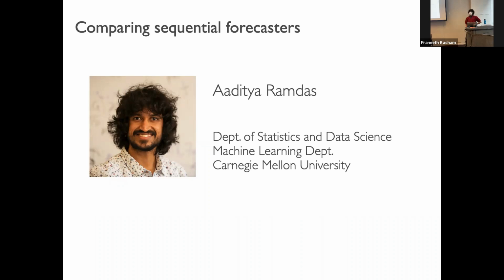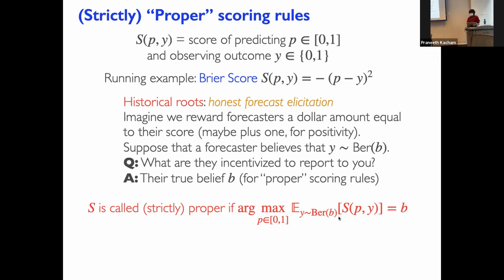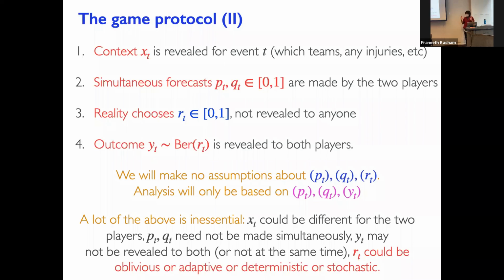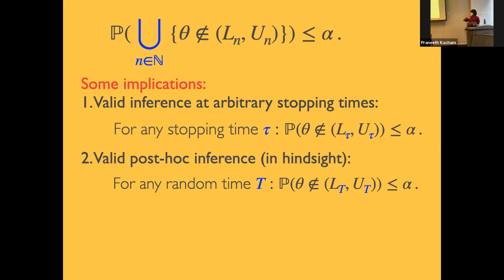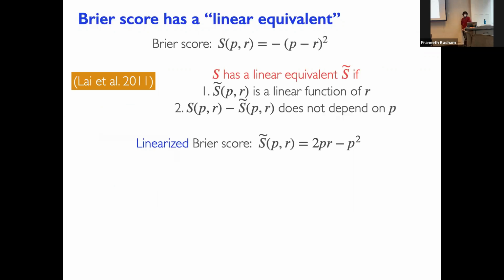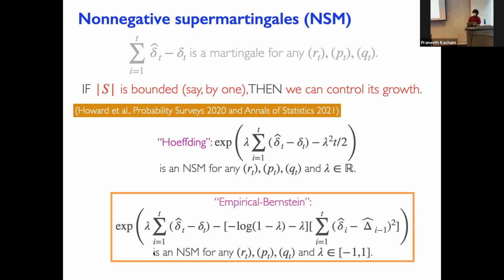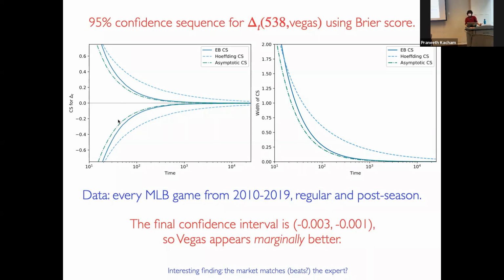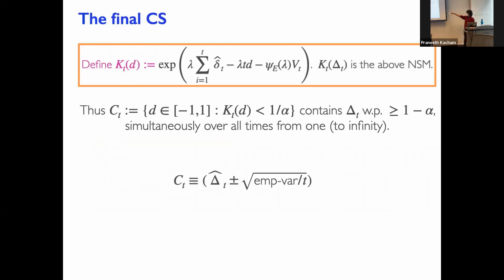Aaditya Ramdas: Comparing sequential forecasters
CMU Theory Lunch talk from October 27, 2021 by Aaditya Ramdas: Comparing sequential forecasters

Apologies for the initially poor audio quality; it improves a few minutes in.